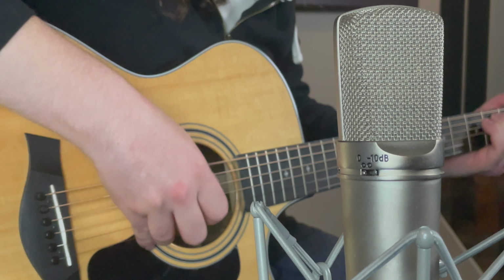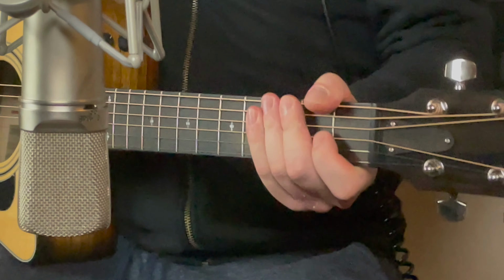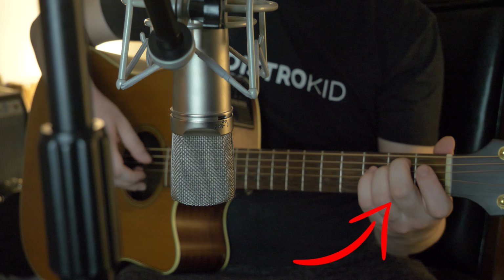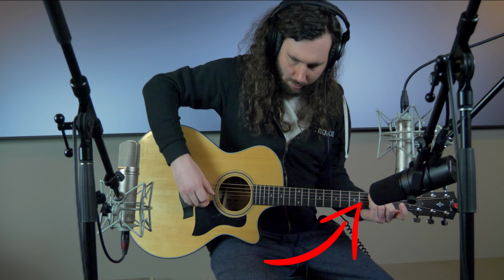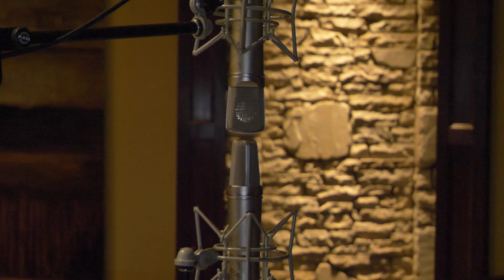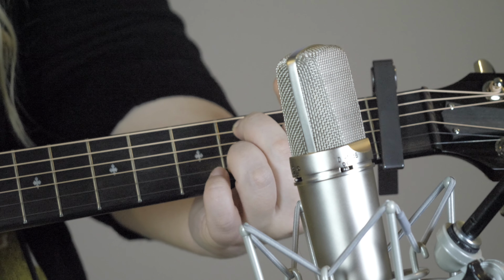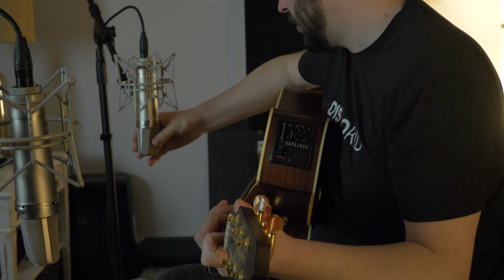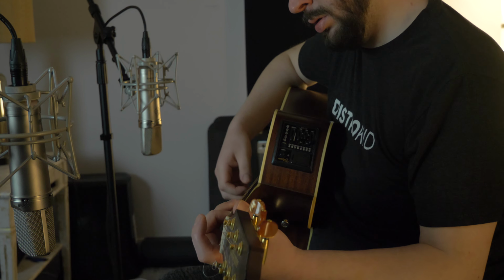How to Record Acoustic Guitar like a Pro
Have you struggled to get a great acoustic guitar sound?

Not sure where to place the mic to get the sound you’re looking for?

Watch until the end of this video because you’ll learn how to record acoustic guitar like a pro!

Let’s get started by talking about Recording Acoustic Guitar with 1 microphone.

The first question you may ask may likely be; where to place the microphone?

but first we must ask: Where does the sound come from?

The Body
- The main source of resonance
- Full bodied sound / the heart of the instrument
- A bit boomy around the sound hole (avoid pointing the mic here)

The Neck
- Source of High Frequency Detail from fret buzz and finger noise
- Provides the character of the player/hands (important but can be abrasive)

The Bridge
- Provides a warmer tone from it's proximity to the body
- Slightly brassy tone from the strings contacting the bridge

Now you could focus your mic in on one of these areas, but I find that in a 1 microphone setup, it’s ideal to find a balance between the tone of the body and the detail of the neck.

I usually end up placing the microphone pointed somewhere between the 12th and 15th fret.
(6-8 inches away)

This points the mic at the body, while avoiding a direct path with the sound hole, which can be a bit boomy.

Likewise the mic is still directed at a part of the neck, which will provide some detail from the finger work, but the mic is offset from the left hand which will also help use the cardioid polar pattern to reduce any abrasive finger scraps.

►Misadventures in Love EP - Lexene // coming February 10, 2023

0:00Intro
0:17 Where should you place the microphone?
2:11 What type of mic should you use?
3:05 Recording acoustic guitar with a dynamic mic
3:43 Ex 1. Shure Sm7b - Mono Acoustic Guitar
4:13 A reason Dynamic mics sound different
4:35 Ex 2. Dynamic vs Condensor microphones on Acoustic Guitar
5:07 DistroKid Splits
6:32 Some thoughts about your room
8:20 Recording Acoustic Guitar with 2 Microphones
8:57 Stereo Recording Acoustic Guitar with a Spaced Pair
9:27 Ex 3. AA CM414 - Stereo Acoustic Guitar
10:09 Recording Acoustic Guitar with multi mono
10:46 Ex 4. Mono Acoustic (dynamic) vs multi mono acoustic (condensor)
11:24 Check Polarity
12:08 Setting Gain Levels
13:15 Send me a Message!